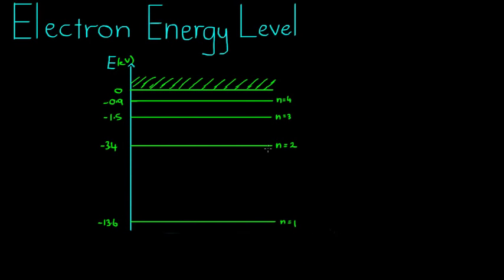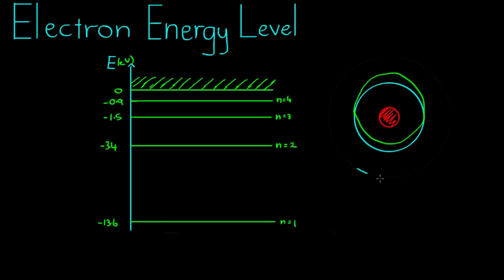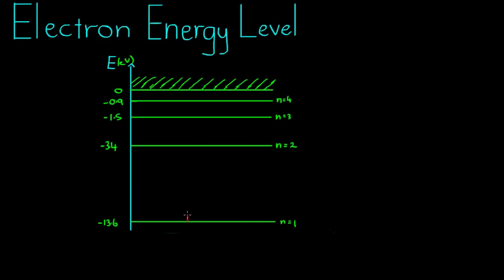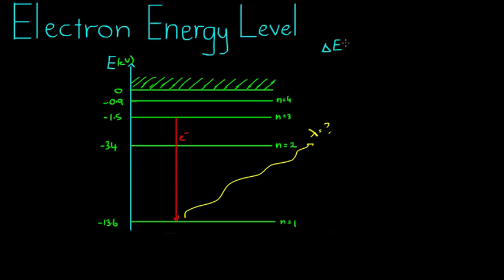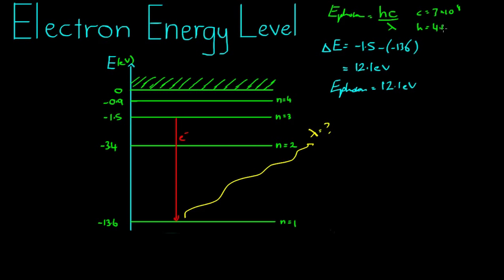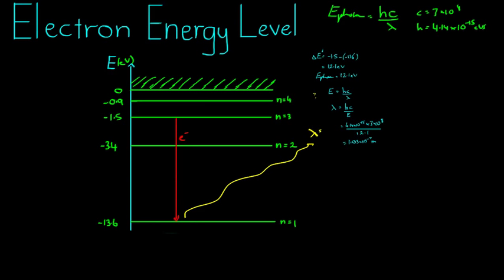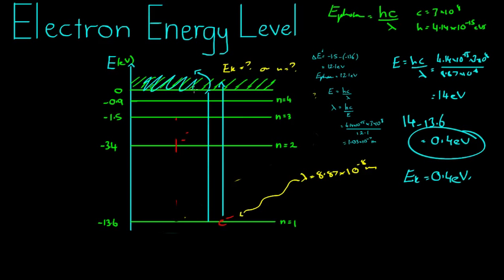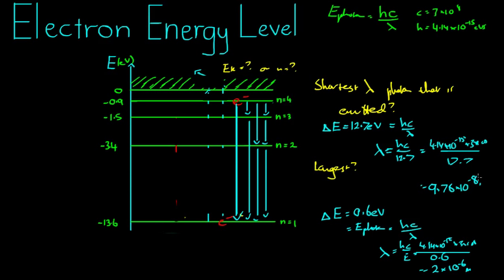Electron Energy Levels Example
In this video, we look at how to solve for emitted and absorbed photons when electrons change energy levels.